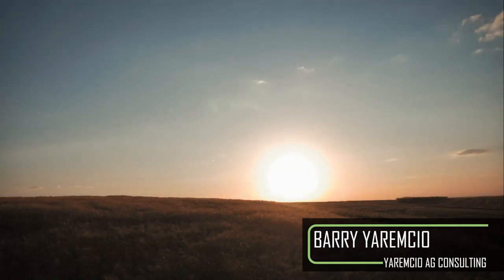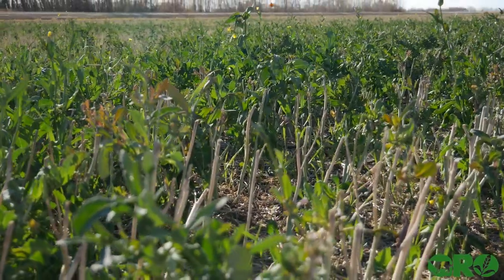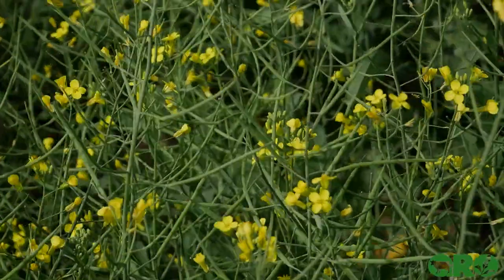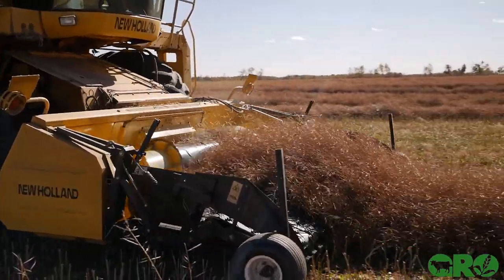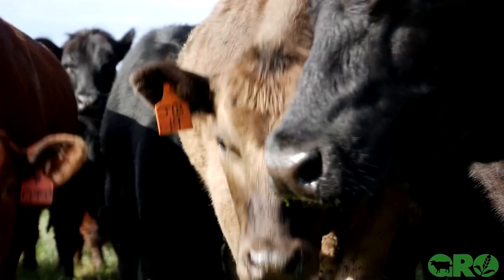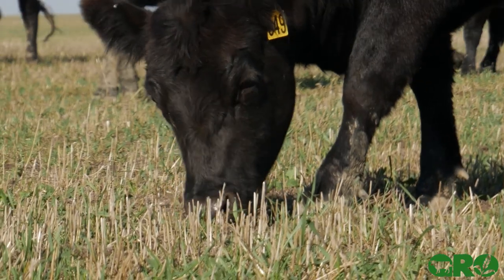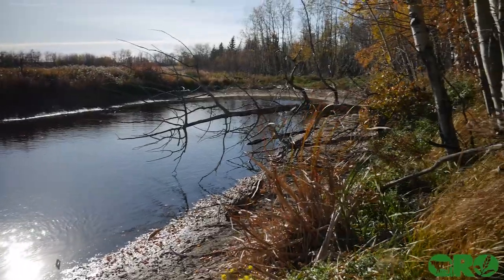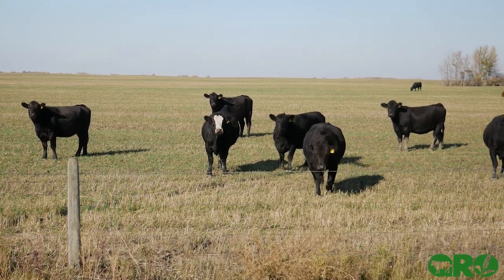Feed Value In Canola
Wondering what to do with all of that canola regrowth that the weather blessed us with this fall? Might be a good idea to put the cows on it, or bale it up, as it is full of the nutrition that we're lacking in numbers of bales this year! In this video Barry walks us through how to use canola safely as a feed ration and what to watch out for!